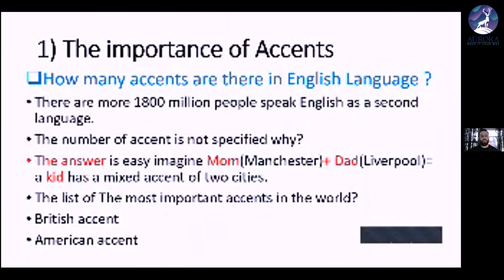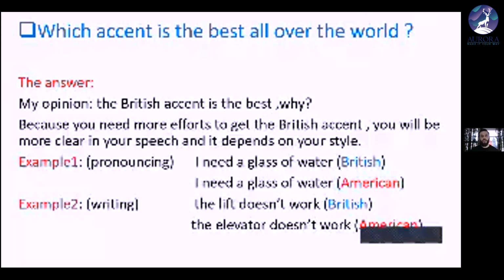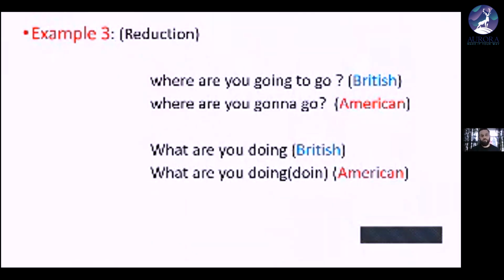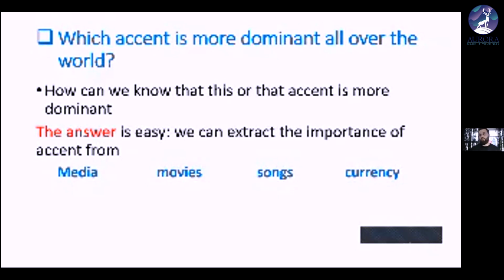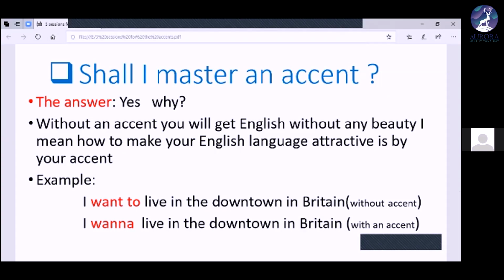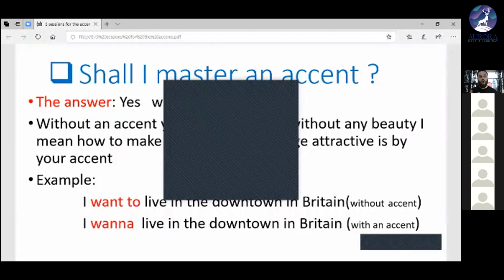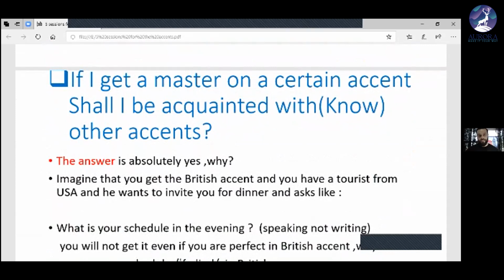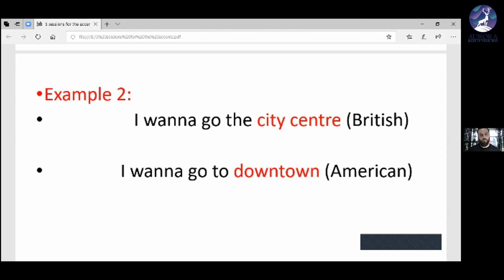Manipulating with English accents (secrets) / Workshop/Section 1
What will you learn:
The importance of accents.
Techniques of English accents.
Differences of accents.
Secrets how to manipulate your accent.